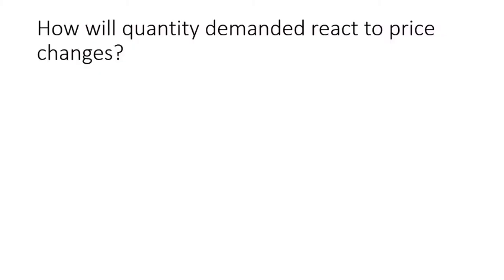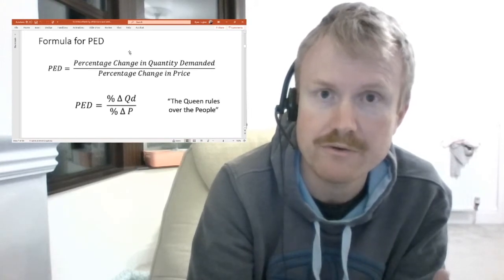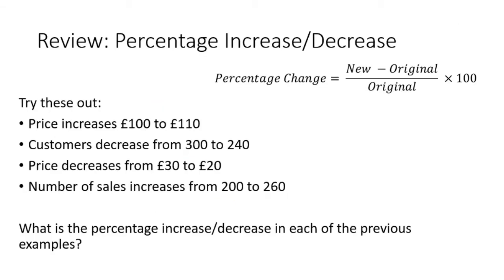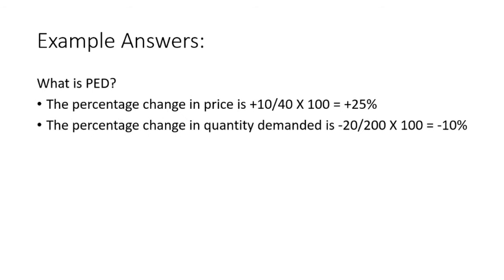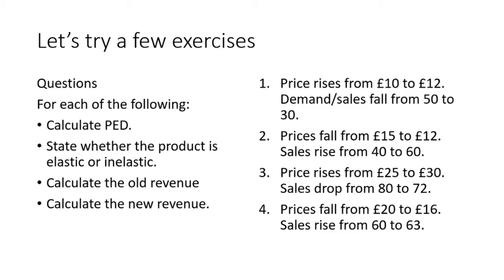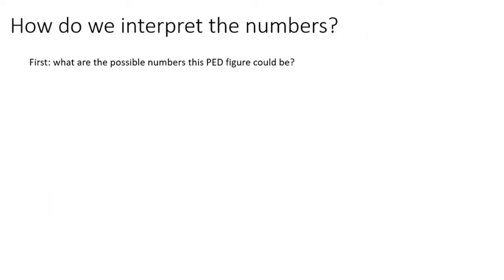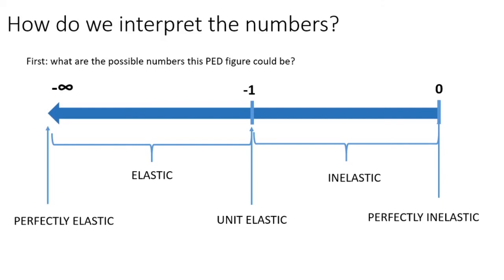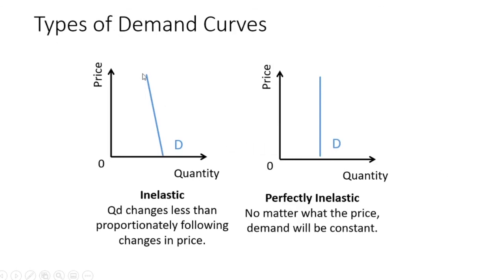Price Elasticity of Demand (1)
A video lesson focusing on the basics of PED- interpretation, calculation, effect on revenue, and application to demand curves.